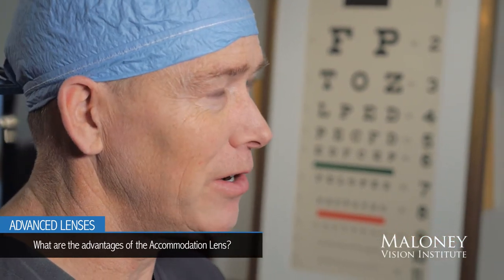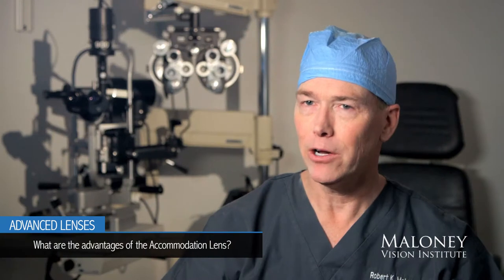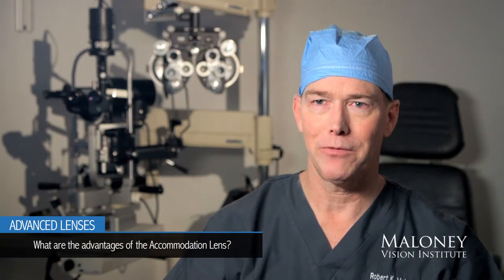Advanced Lenses: What are the Advantages of the Accommodating Lens